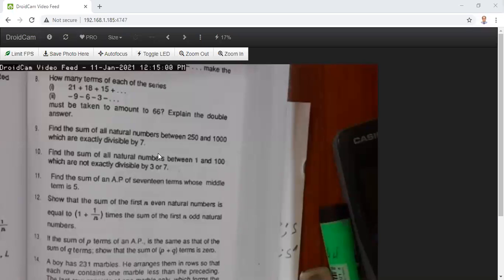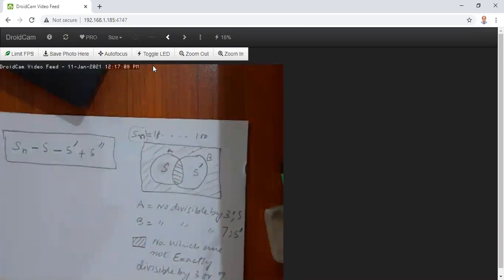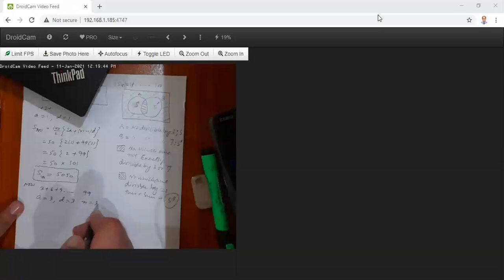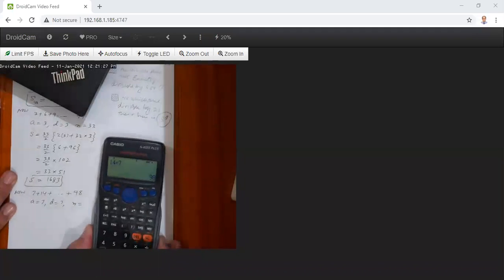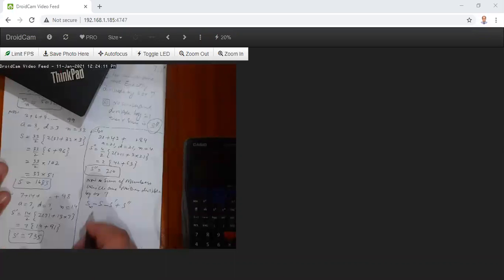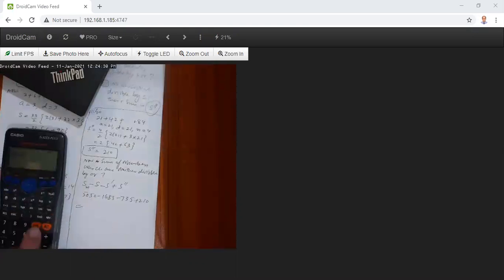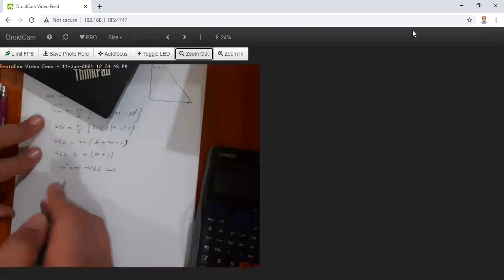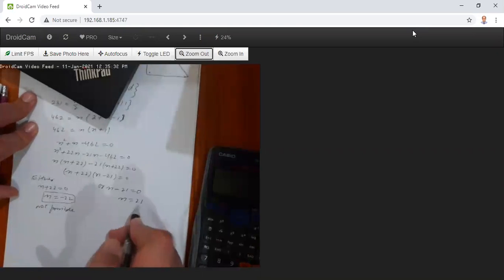X I I